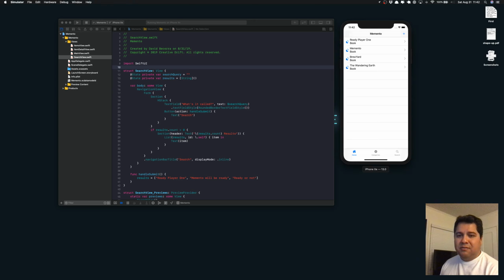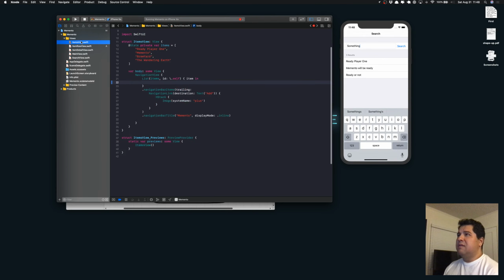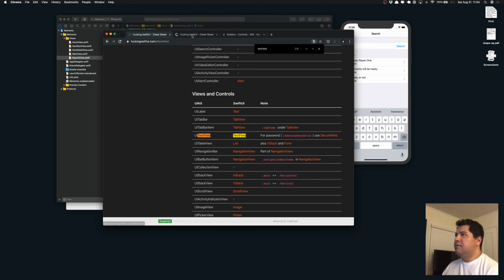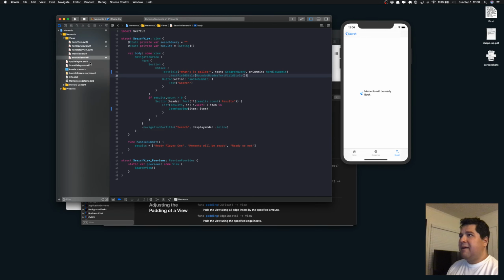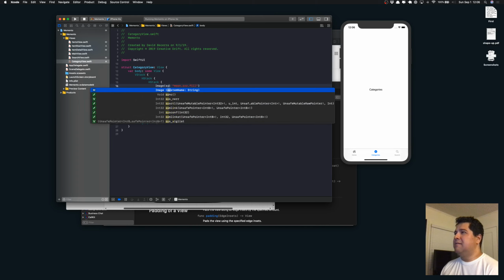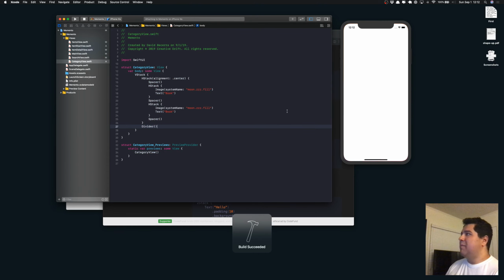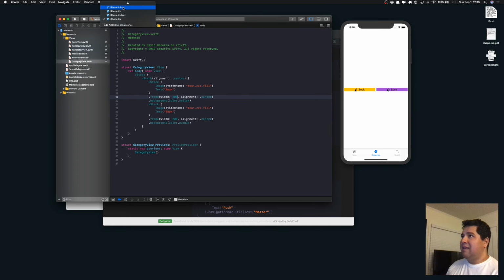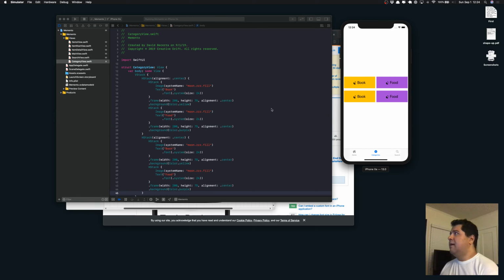Learning SwiftUI the hard way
A late-night impromptu coding session. Working on the Search screen as well as the category view in Memento. Laying the UI groundwork in SwiftUI is proving challenging, but I'm determined to figure it out.